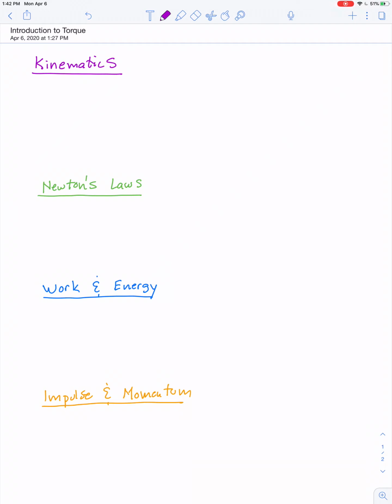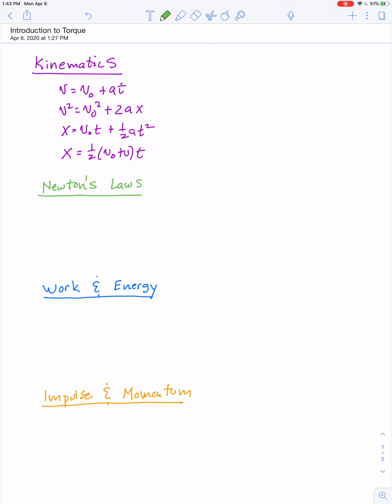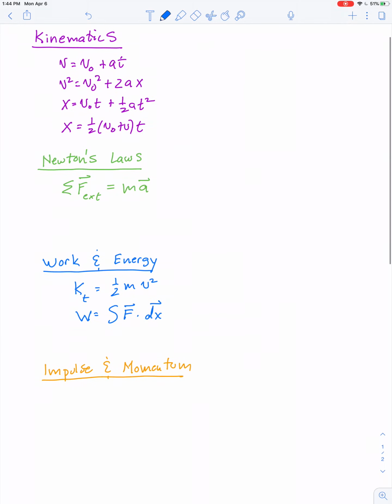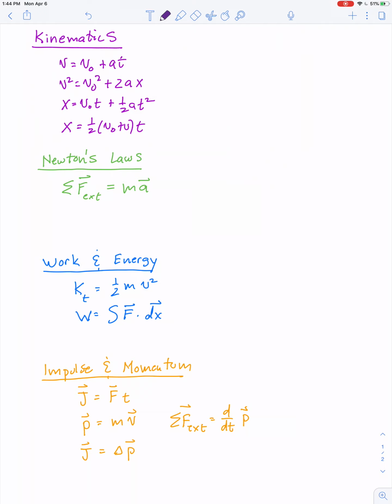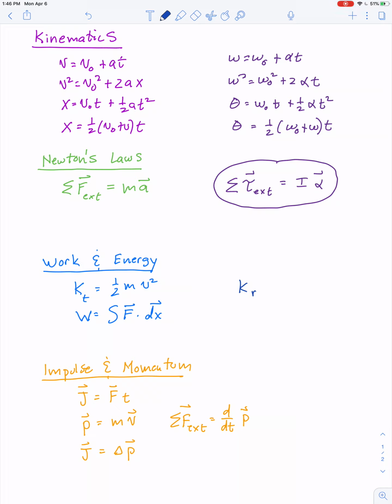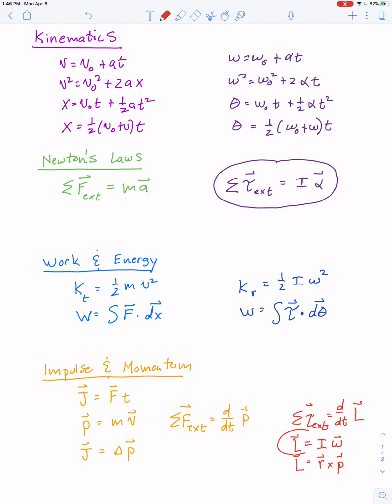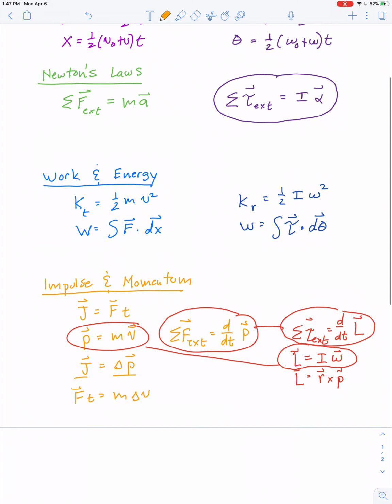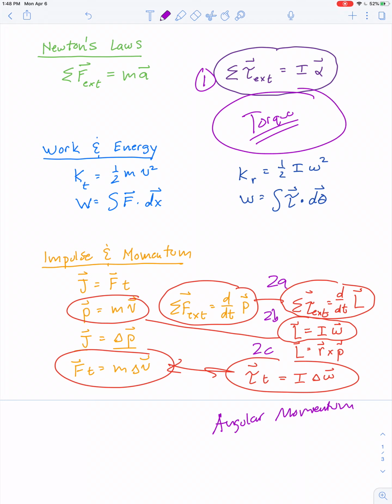Introduction to Torque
This video extends the analogy between translational motion equations and rotational motion equations, as a way to introduce the quantity known as torque. Torque is the rotational equivalent of force. Just as a net force is required to change the velocity of any object, a net torque is required to change the angular velocity of any object.